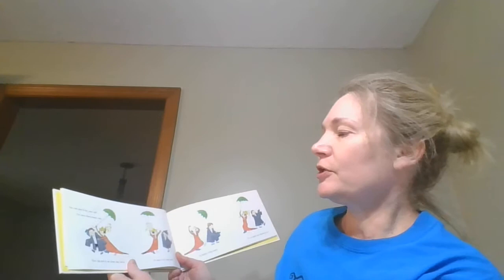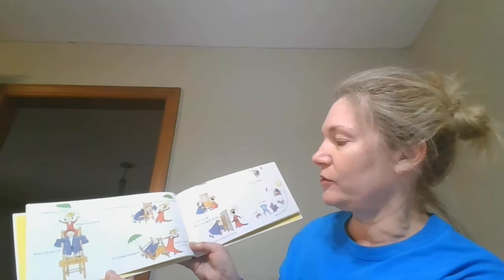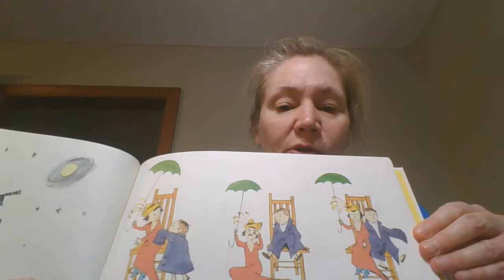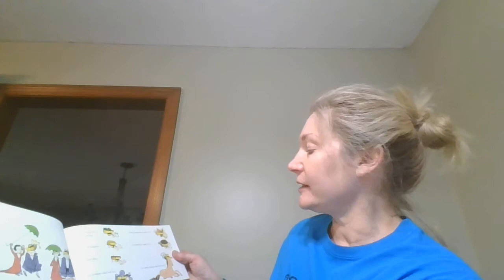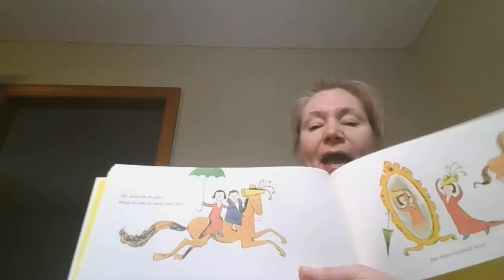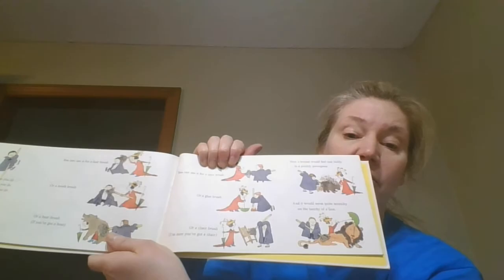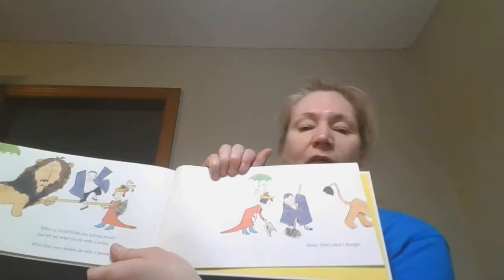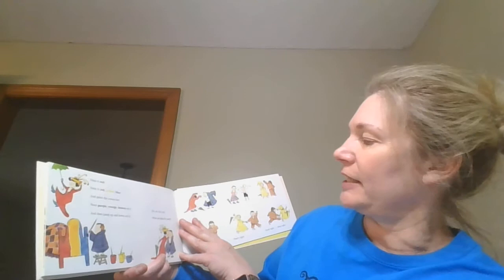What Can you do with a shoe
What can you do with a show? read by Jennifer Barnwell, written by Beatrice Schenk de Regniers and illustrated by Maurice Sendak.